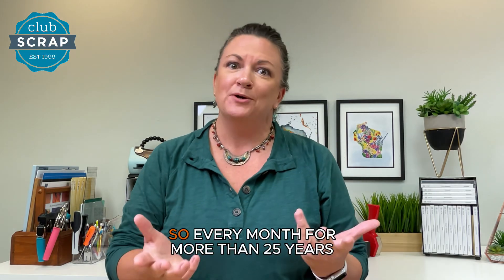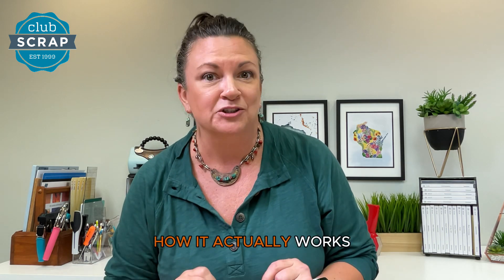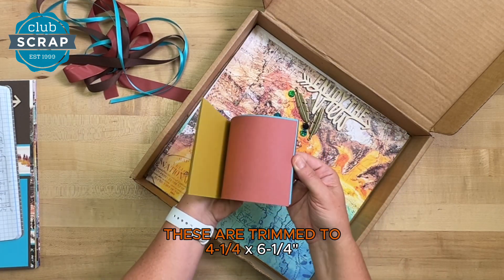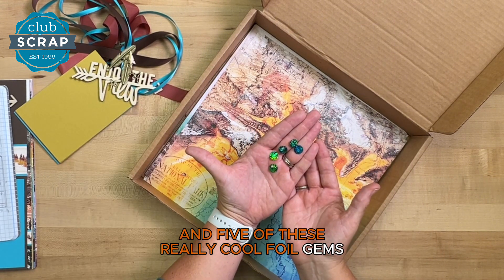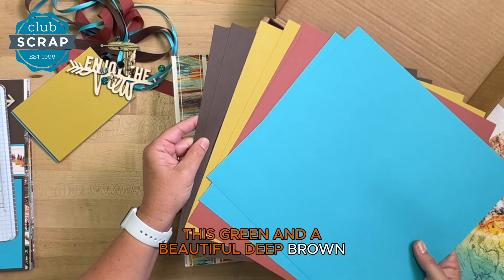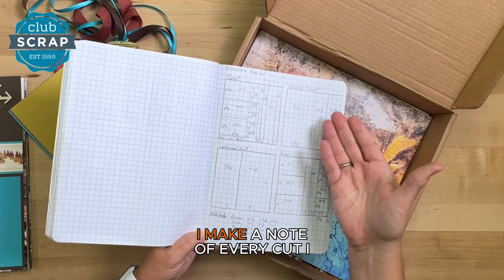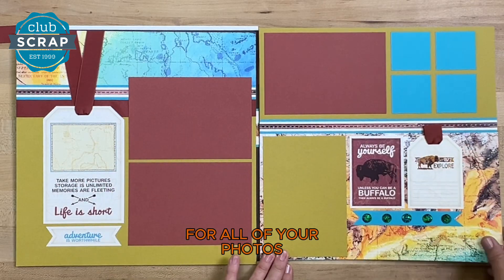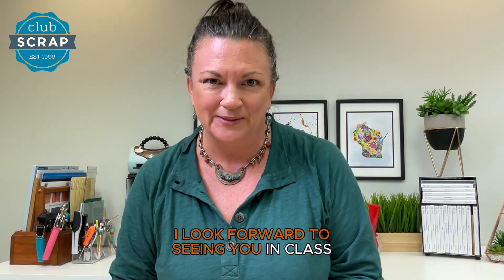Preview Club Scrap's Yellowstone Page Kit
Immerse yourself in the natural beauty of the Yellowstone Page Kit. Tricia Morris walks you through the kit contents, then takes you on a visual tour of the eight completed layouts. Love what you see? Pick up the it while supplies last, then view the full-length video tutorial included with purchase!